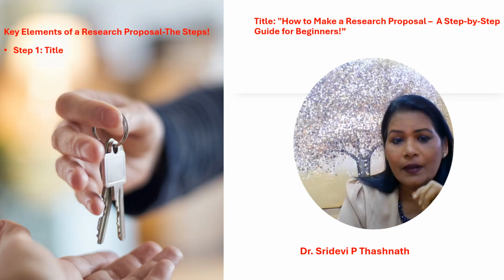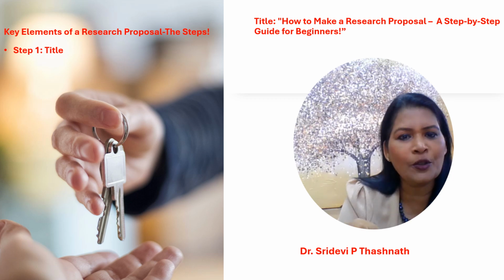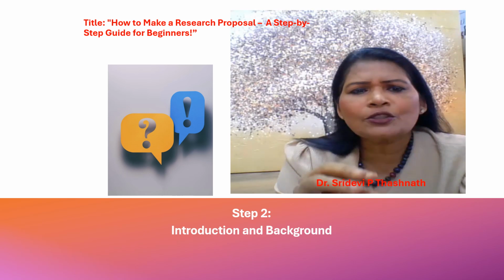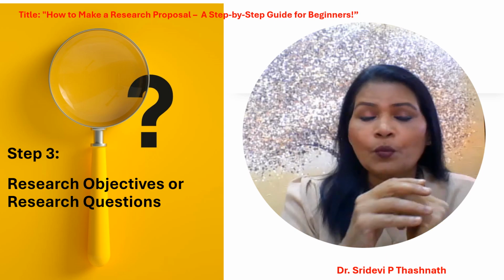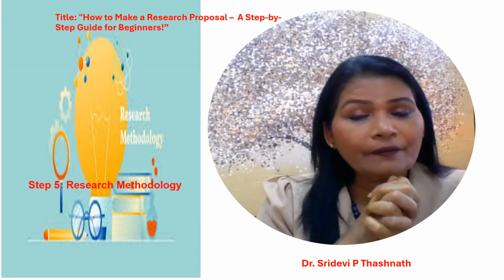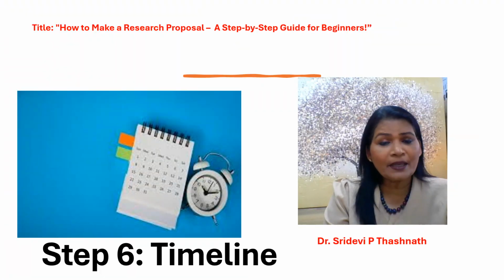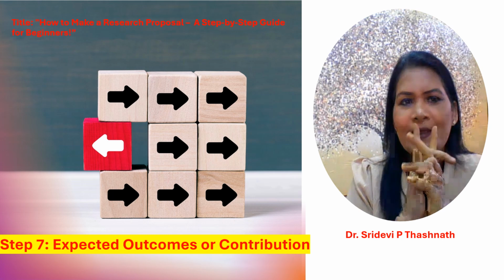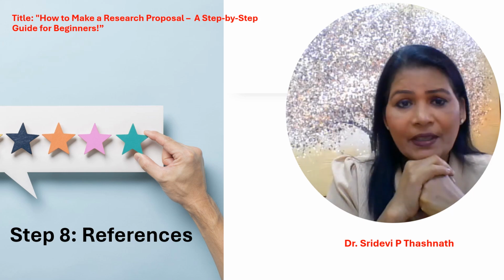HOW TO MAKE A RESEARCH PROPOSAL- A STEP BY STEP GUIDE FOR BEGINNERS!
In this video, I share everything you need to know about writing a research proposal - the content you must include, identifying a research topic, and how to write your research proposal faster and more effectively!